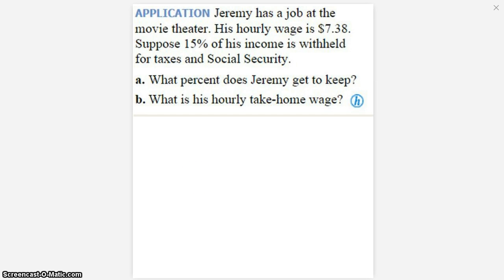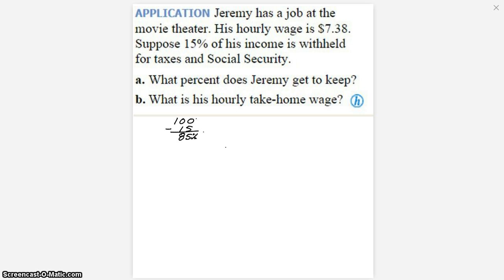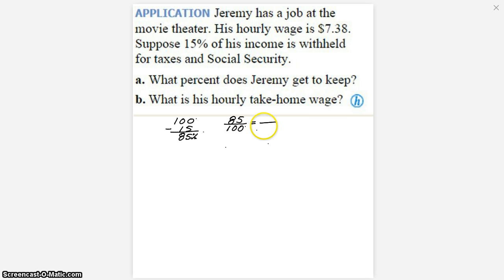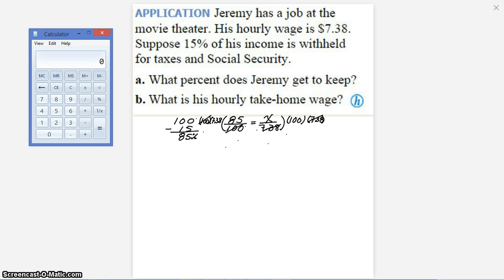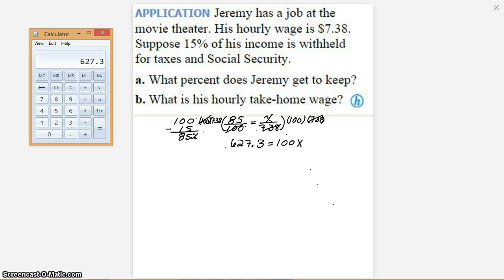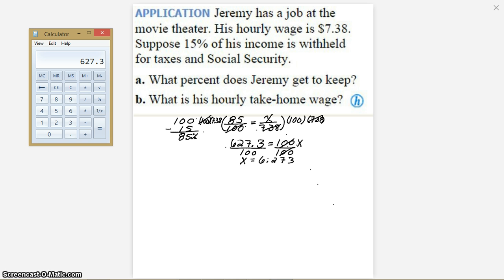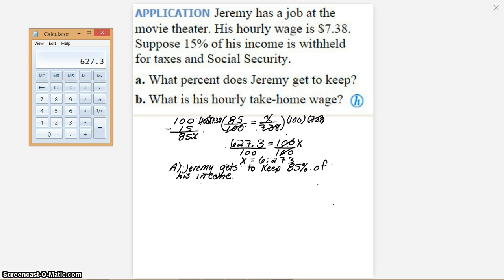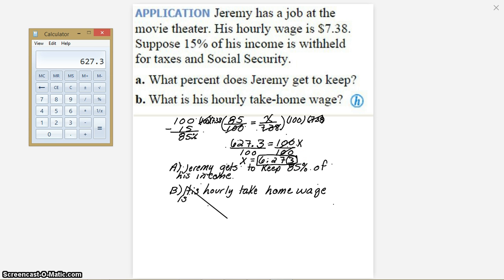U1APQ1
Solving proportions practice problem